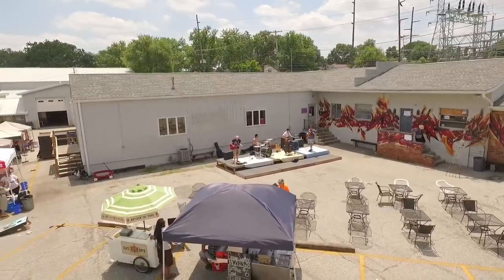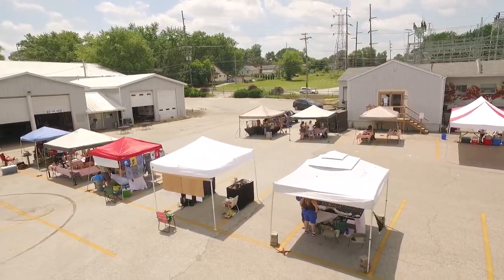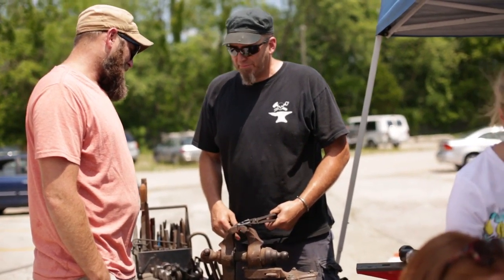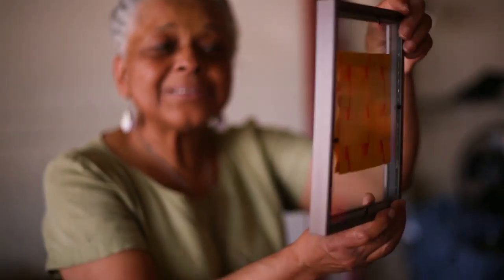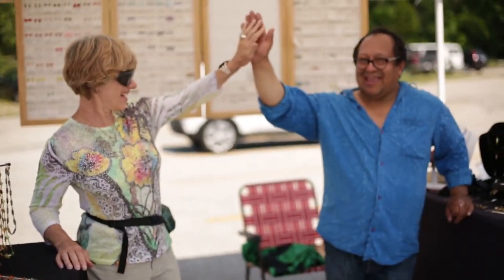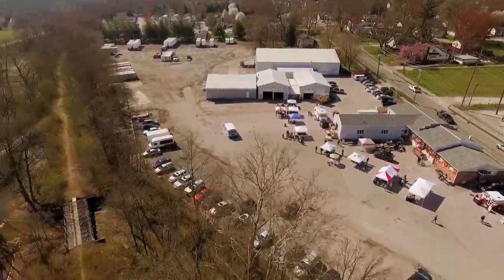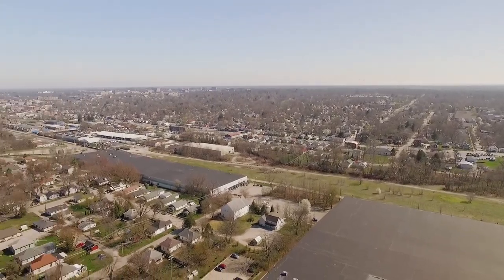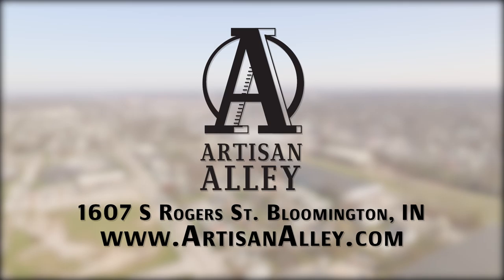Dimensions Gallery & Arts Market - Artisan Alley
Artisan Alley is… an Opportunity.

Perhaps, one of the most important aspects of thriving as an artist is to get your work in front of passionate patrons. Artisan Alley is the place to do just that with fur featured gallery, Dimensions, with recurring Arts Market & Open Studios and a local consignment shop Hooded Crow.

Dimensions Gallery is a safe, clean and recently renovated gallery space for displaying work in a variety of mediums. Resident artists and community organizations have access to these spaces at a discount and is also rentable to the public, whether it is for an hour, a day, or even a month. Additionally, we can offer social media promotional and reception services for your event or show.

Arts Markets & Open Studios are hosted every other month. These events bring together a vast group of resident and local artists from fine artists, indie crafters, galleries, arts organizations, community organizations and industrial artists. These events host live local bands and delicious food trucks. You’ll even find live demonstrations, games, and family friendly activities. Most importantly – there is always amazing art for sale!

From start to finish, Artisan Alley is focused on connecting artists with new local audiences. We post all of our events on our social media and public events calendar on ArtisanAlley.com . For inquiries about being a part of our events, reach out to us directly at and